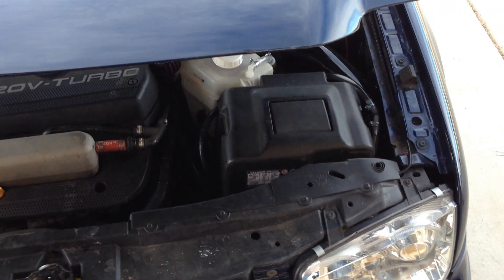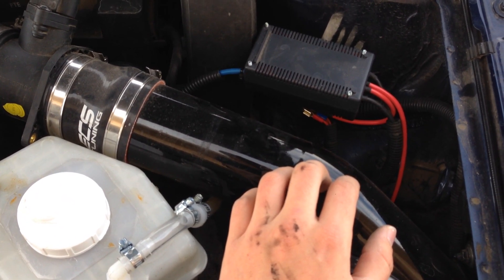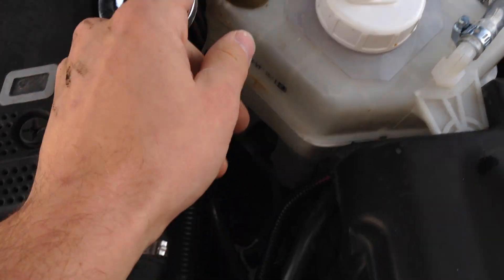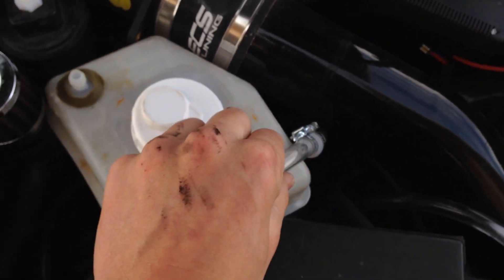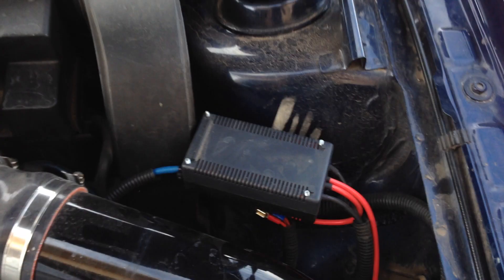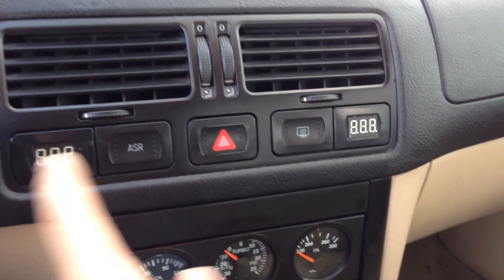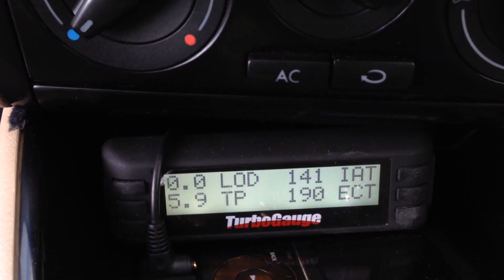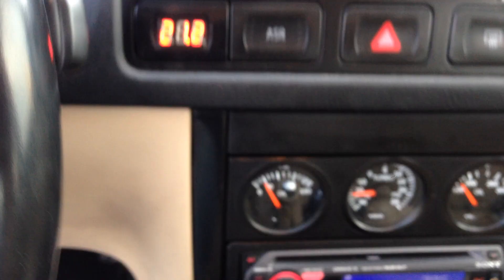HHO 16 plate Hydrogen Dry Cell on 2001 VW Jetta 1.8t final design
Finally got a legit and working HHO Dry cell on my car with 40a PWM and a 16 plate dry cell on my 2001 VW Jetta 1.8t.
Plan on doing a lot of testing on the system the next couple weeks
Replaced my bad O2 sensors so should help the VOLO chip work better as well
Don't know what kind of gains ill get with this system but I plan on being straight forward an honest in my testing and results.